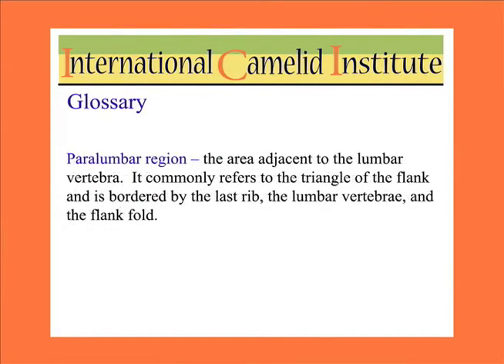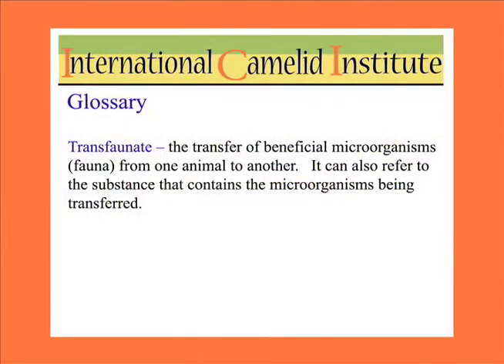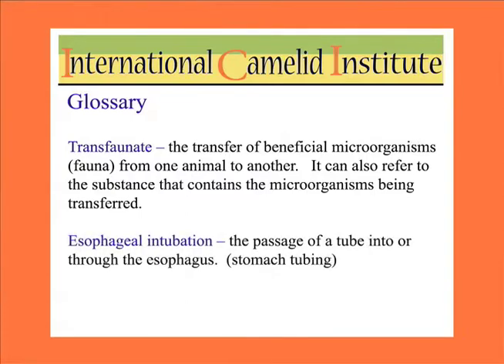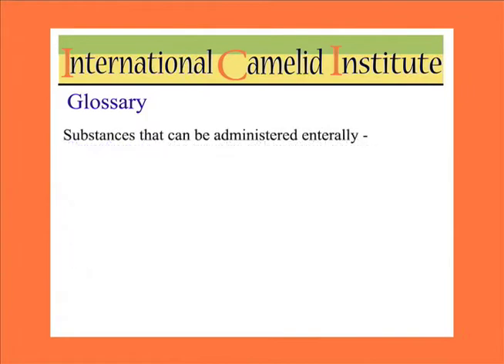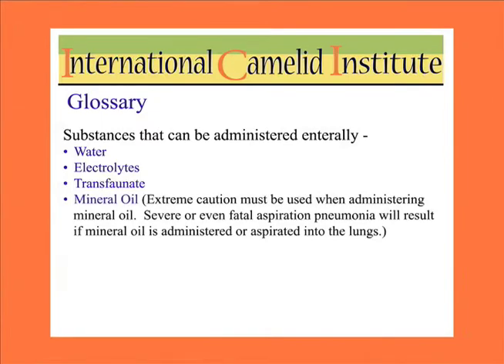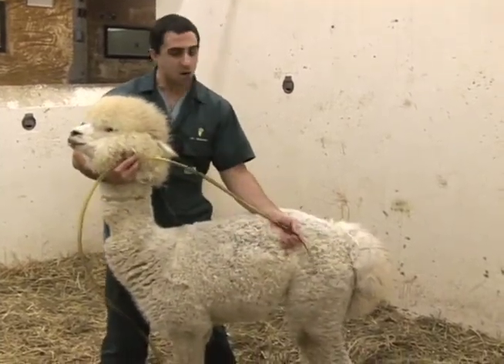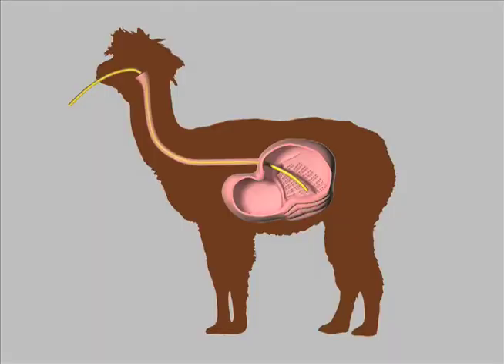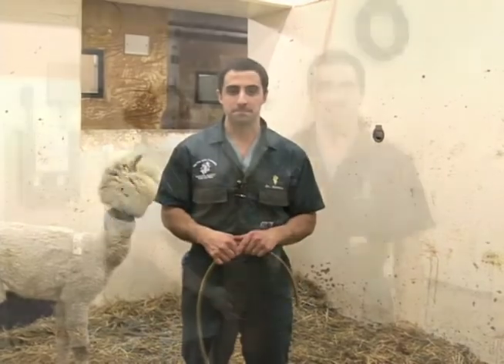Passing a Stomach Tube In Camelids